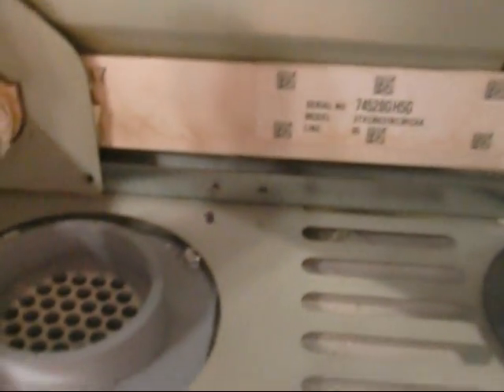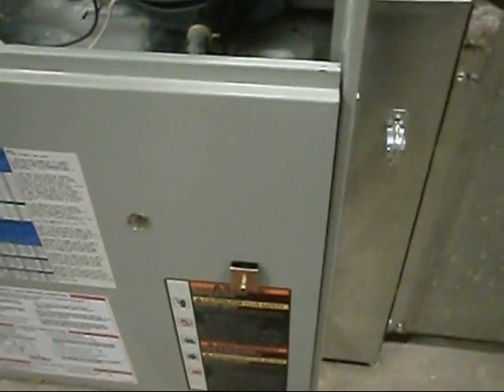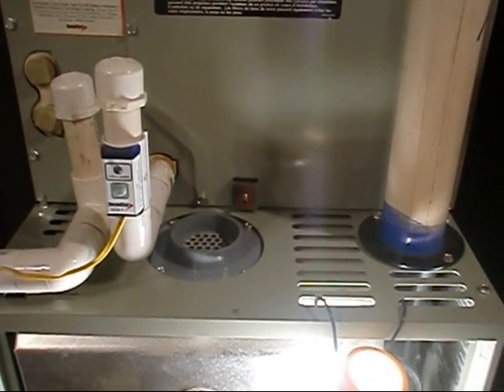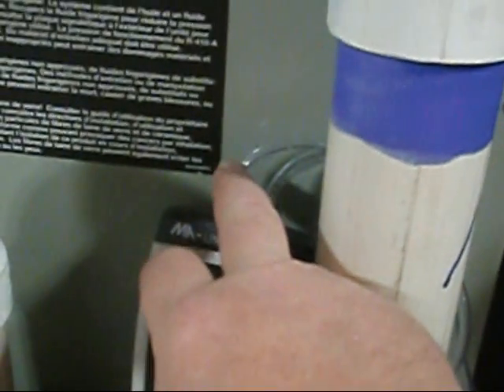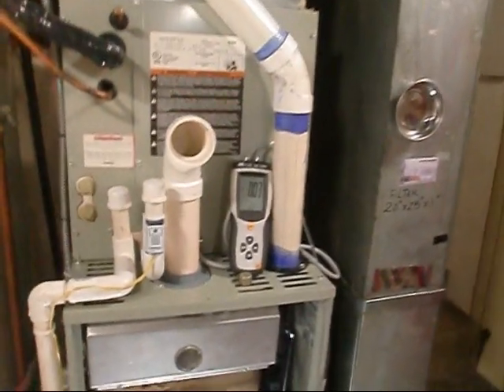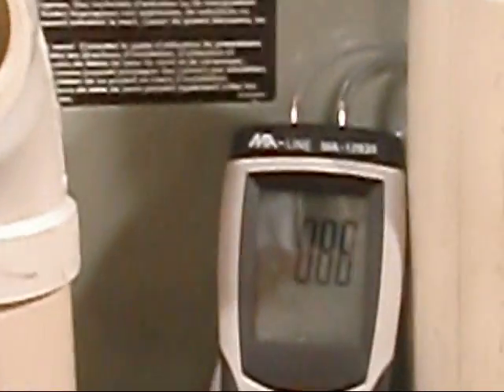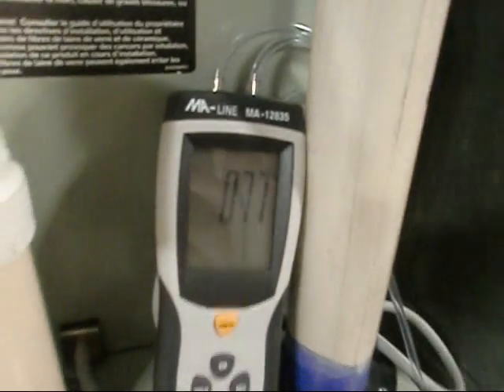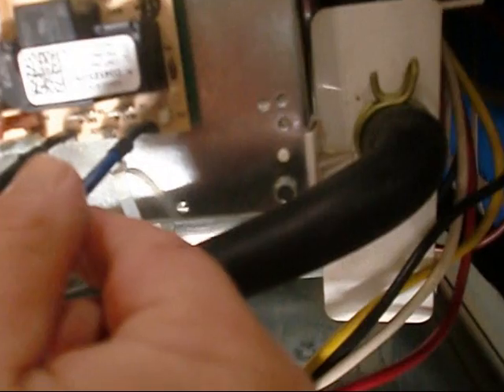HVAC: ADJUSTING FURNACE BLOWER SPEED utilizing MANOMETER | HVAC Repair Louisville Ky